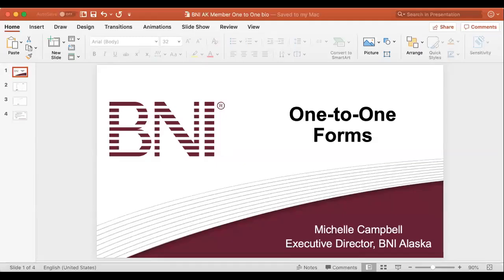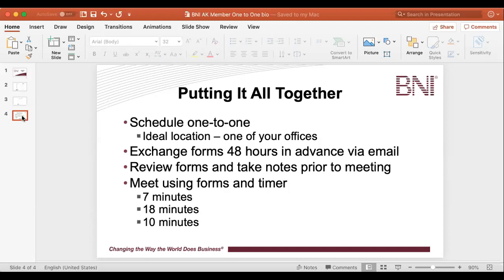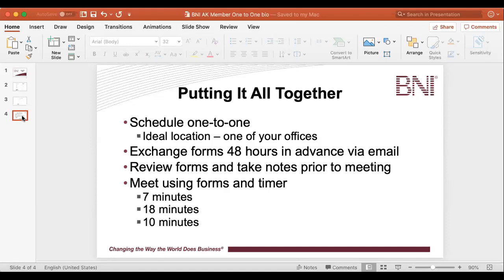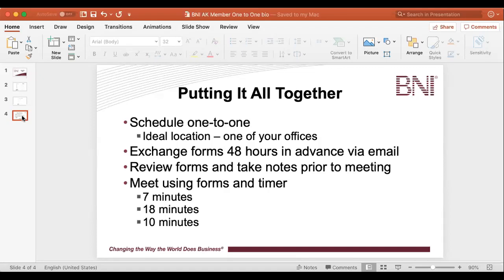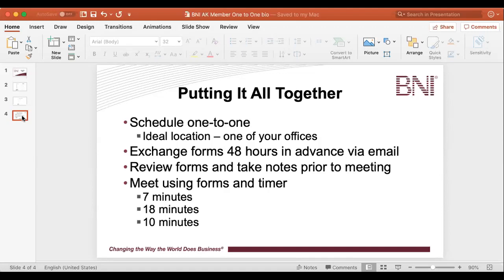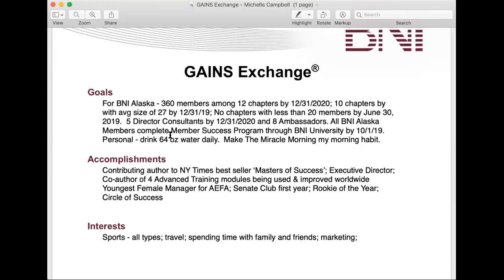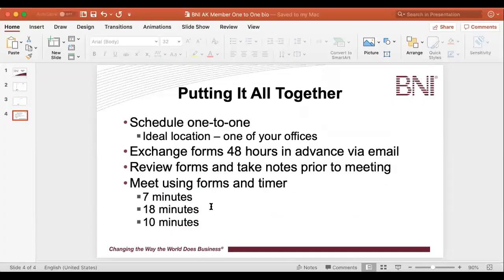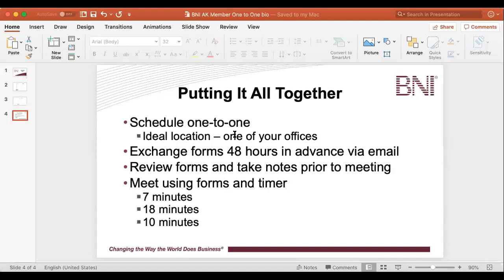BNI One to Ones - Putting it all together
How to use the Biography Sheet and GAINS Exchange form to effectively hold a one-to-one